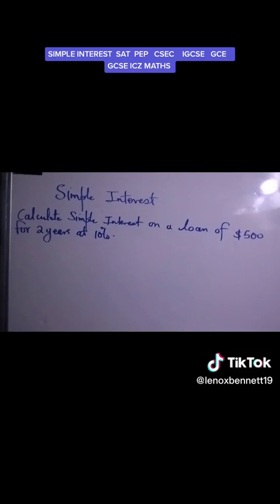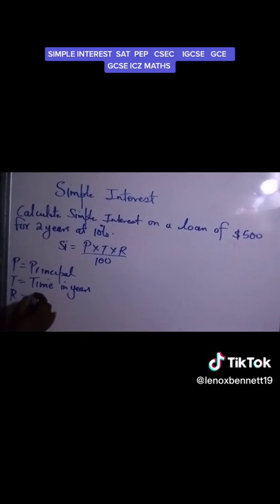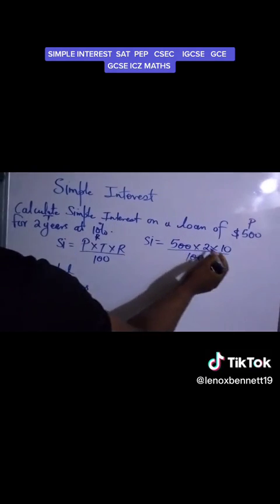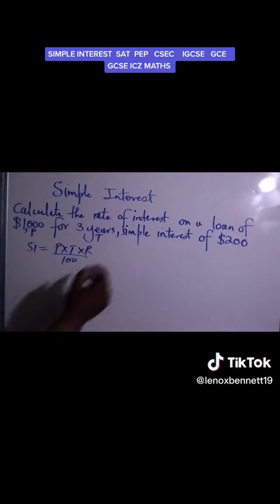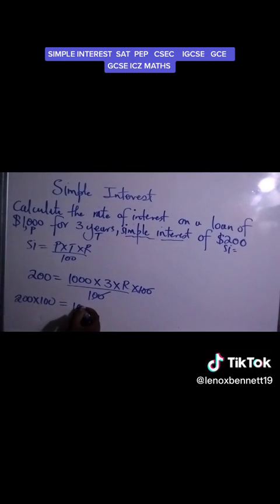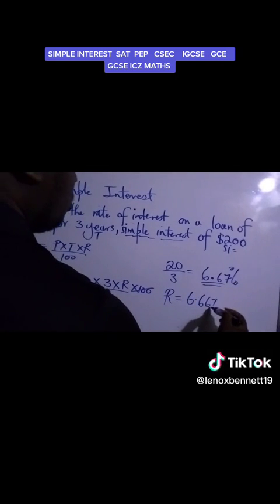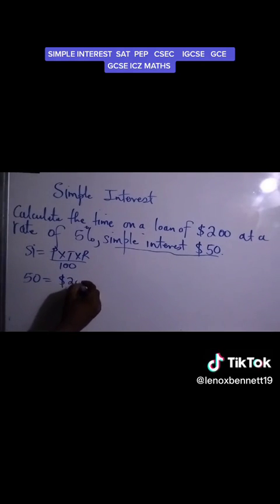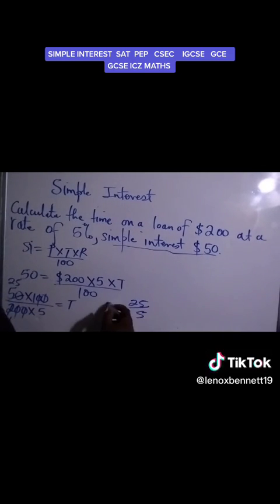simple interest csec pep sea icz australia igcse # gcse gce